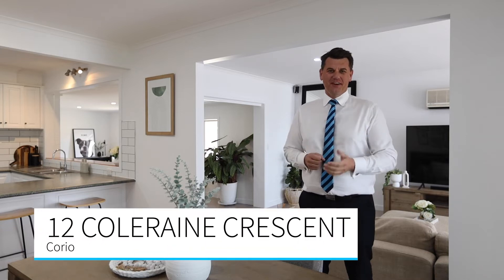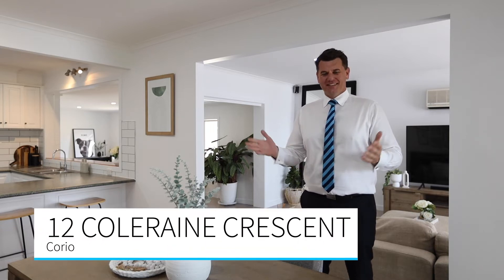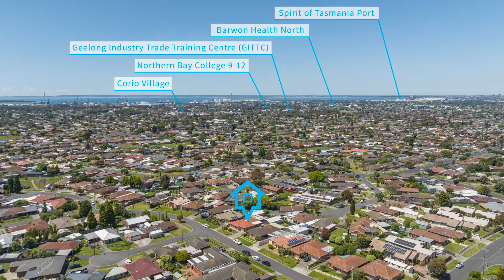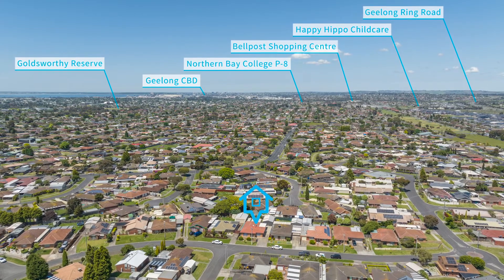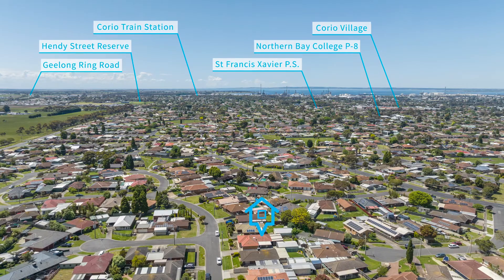12 Coleraine Crescent, Corio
12 Coleraine Crescent, Corio